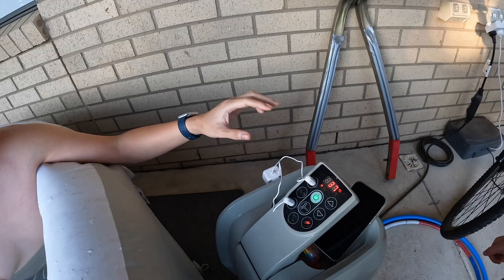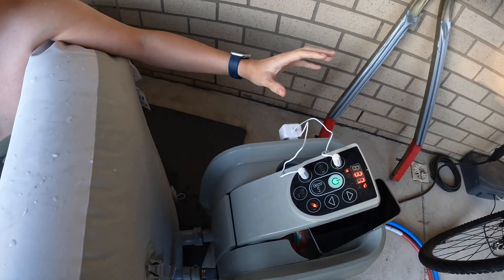I made my Bunnings Lay-Z-Spa (Bestway Tahiti) SMART!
This spa is great, but the timer features are atrocious! In this video I use my DIY skills to set up a remote heater timer and switch to control it from anywhere in the world!